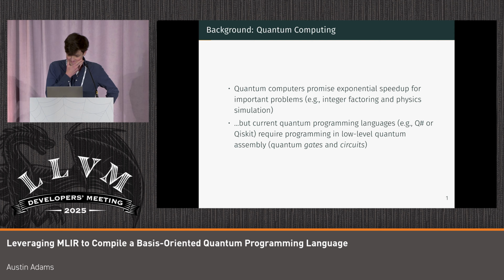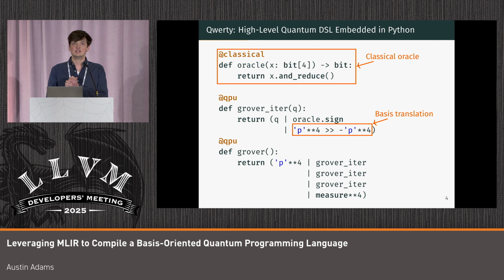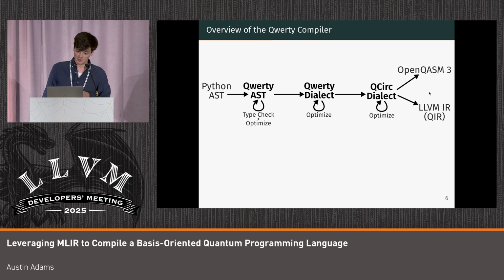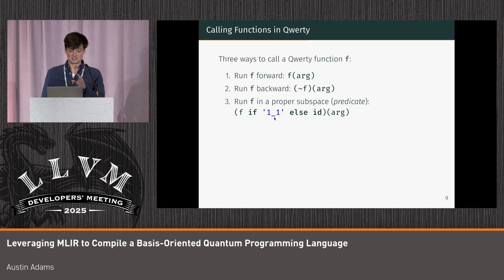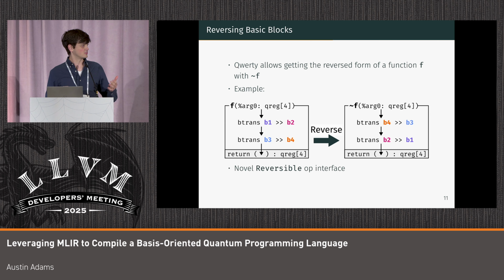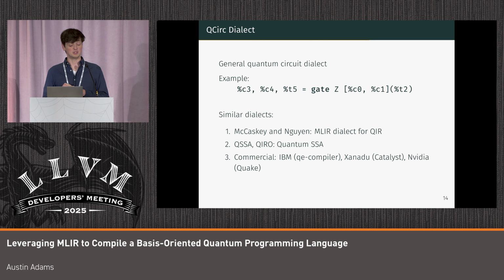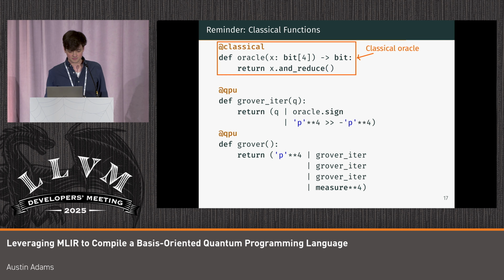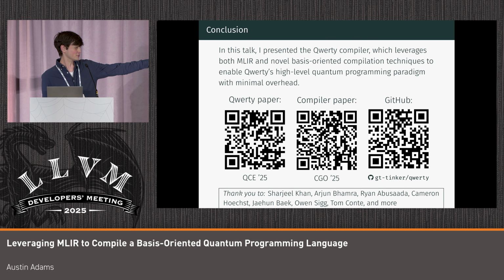2025 US LLVM Developers' Meeting: Leveraging MLIR to Compile a Basis-Oriented Quantum Programming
2025 US LLVM Developers' Meeting

Title: Leveraging MLIR to Compile a Basis-Oriented Quantum Programming Language

Speaker: Austin Adams

Quantum computing has leaped from the theoretical realm into a competitive commercial race, but programming quantum computers remains challenging. Quantum programming languages today require programmers to master both physics notation and quantum gate engineering. The Qwerty quantum programming language was recently proposed (arXiv:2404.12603) as a higher-level abstraction providing primitives rooted in quantum bases rather than low-level quantum circuitry. The semantic gap between Qwerty's novel basis-oriented constructs and traditional quantum circuits renders existing quantum compilers unsuitable for compiling Qwerty code. This talk describes how MLIR is used in our Qwerty compiler to compile Qwerty code embedded in Python into quantum assembly or LLVM IR. The full architecture of our compiler is described, including custom MLIR dialects, interfaces, analyses, and passes. A brief comparison between all known quantum MLIR dialects will also be presented.